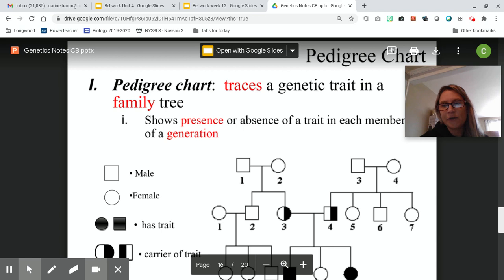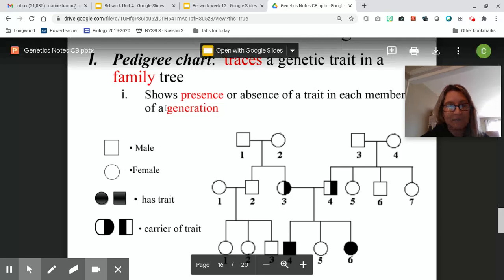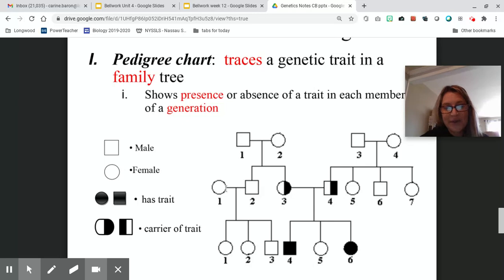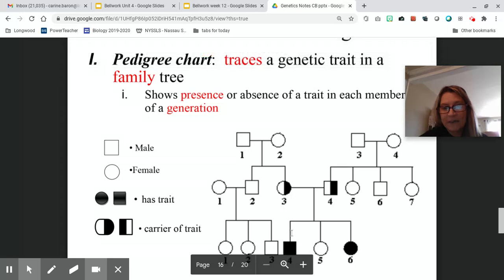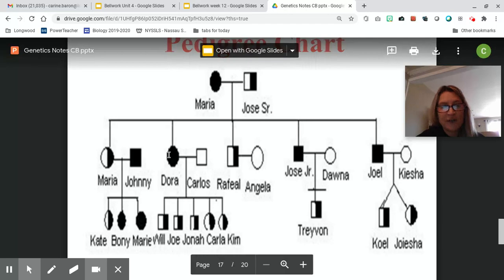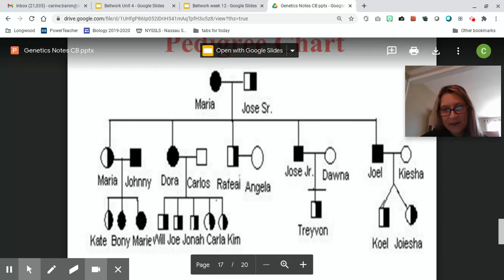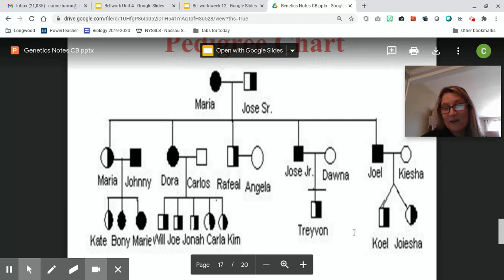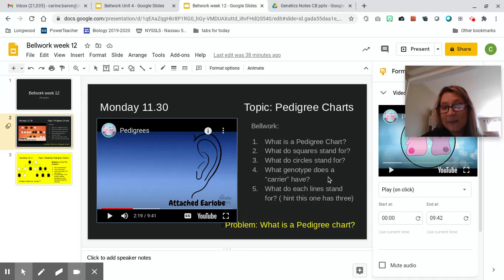Lesson 43 - Pedigree Charts